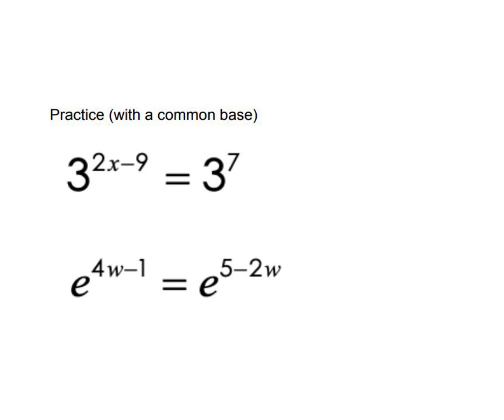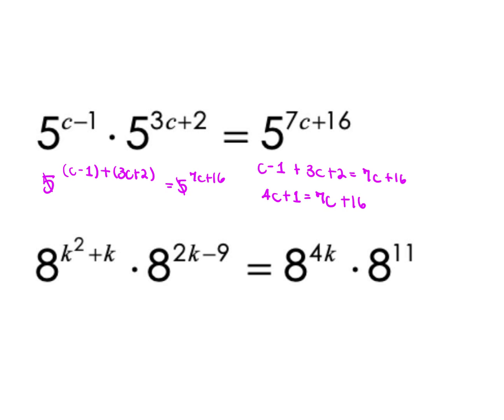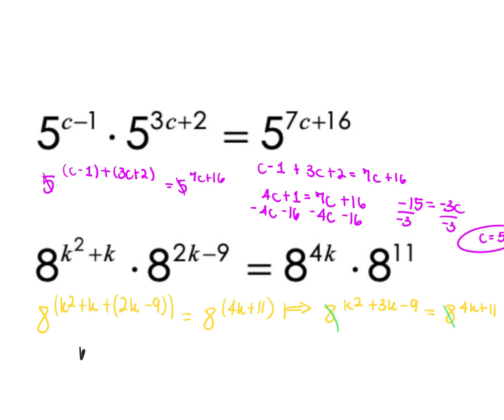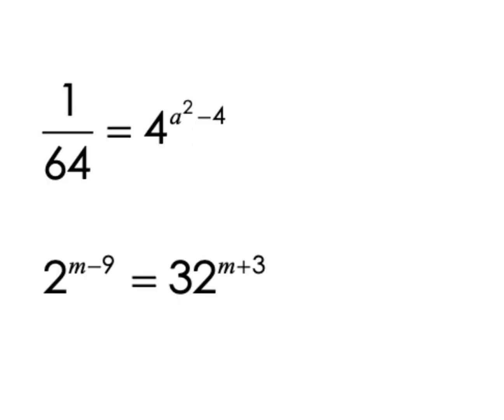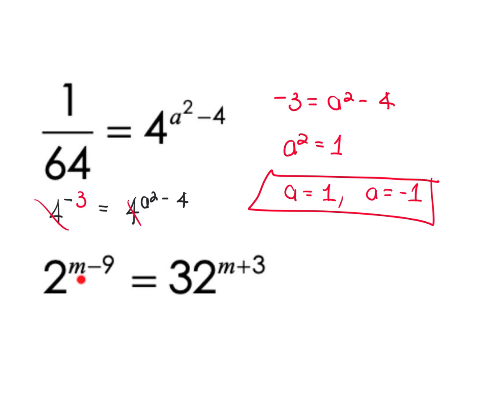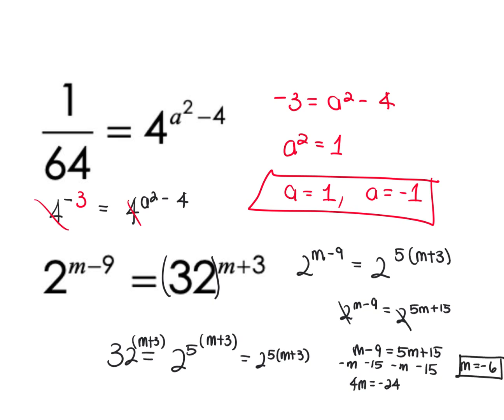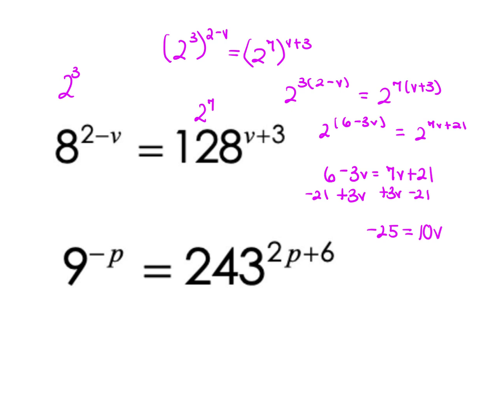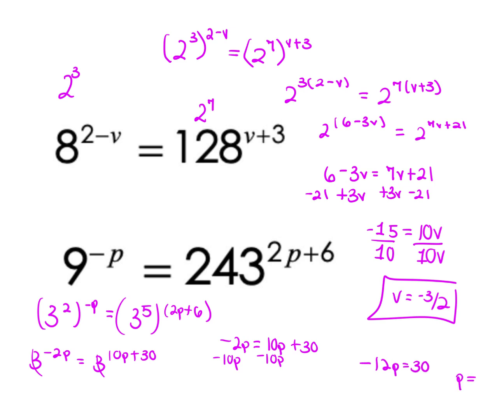Solving Exponentials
00:00 Slide 1
00:05 Slide 2
00:10 Slide 3
00:36 Slide 4
01:08 Slide 5
03:04 Slide 6
03:31 Slide 7
05:29 Slide 8
07:30 Slide 9